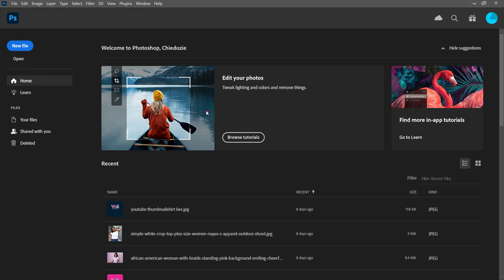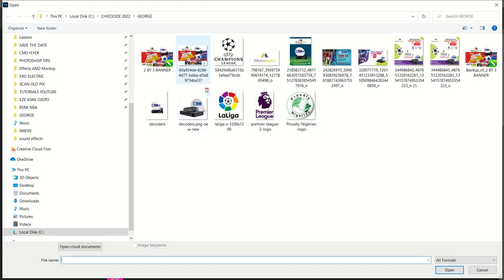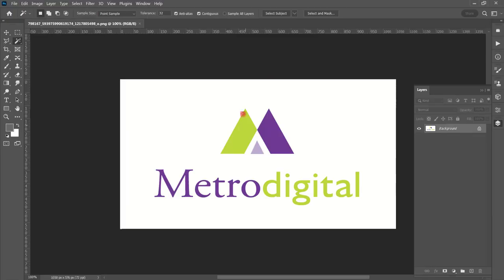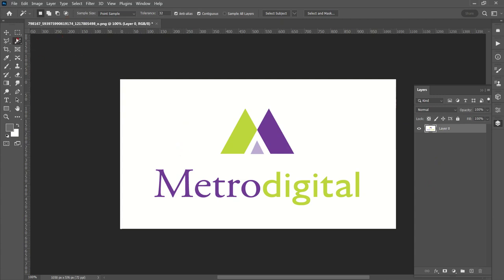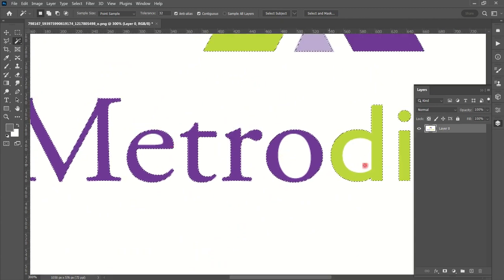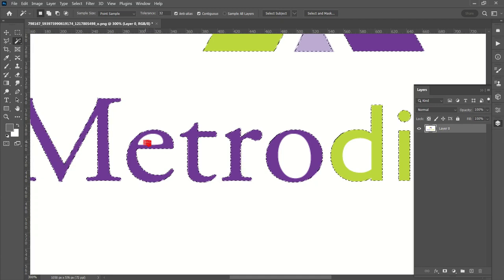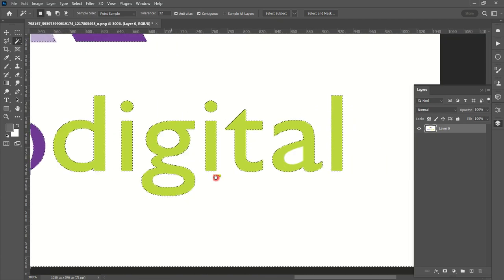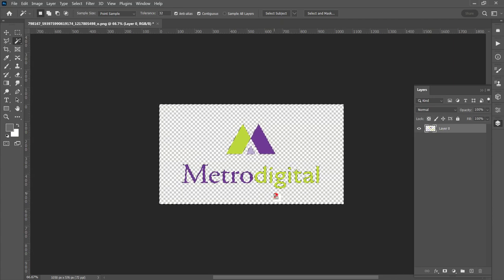REMOVE BACKGROUND WITH PHOTOSHOP; IT'S EASY AND FUN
@learnwithstephenacademy Learn with ease.